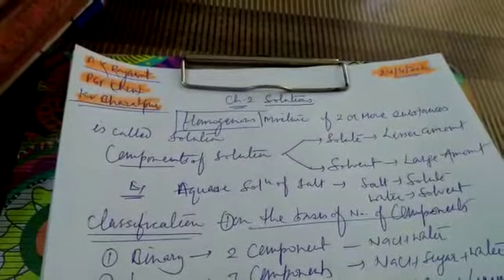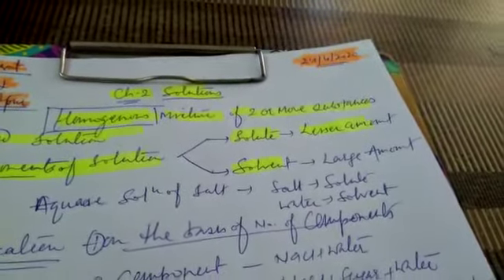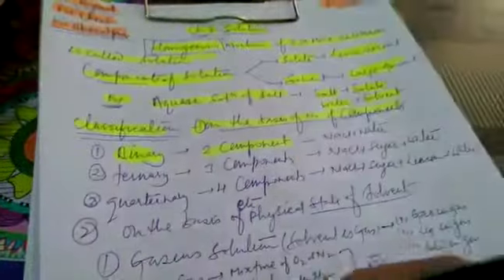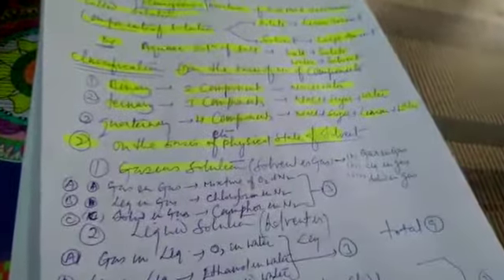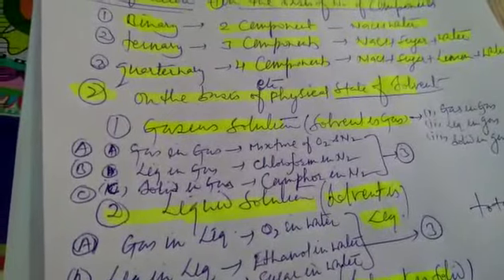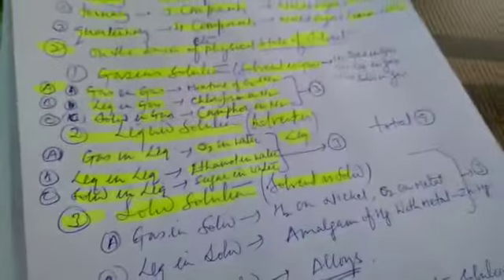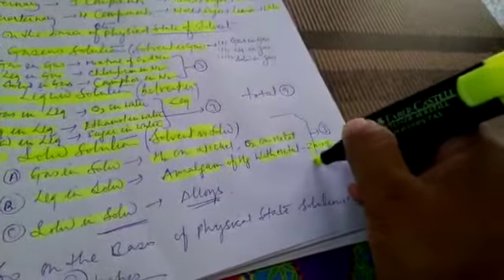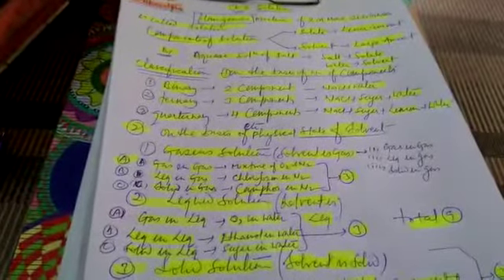Solutions the defination and classification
solutions and classification